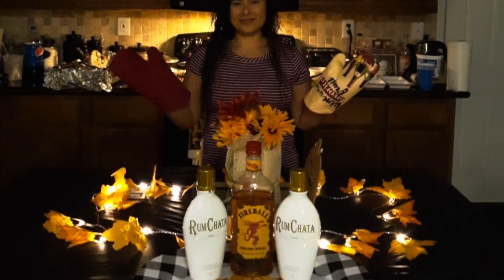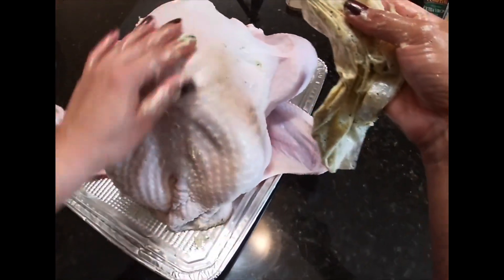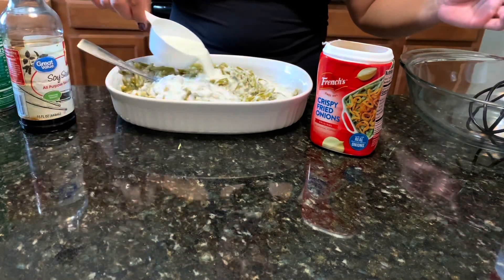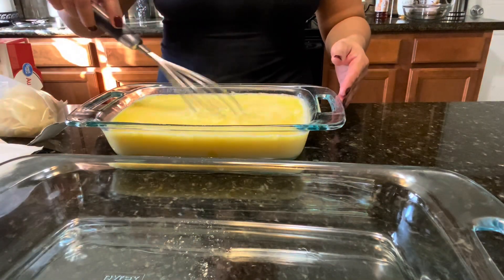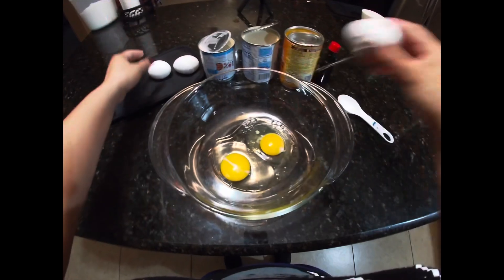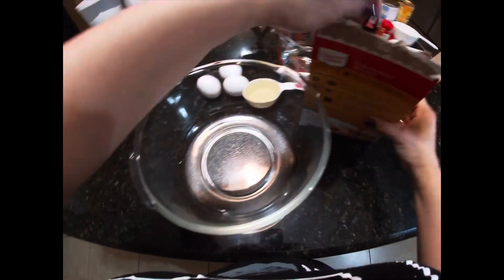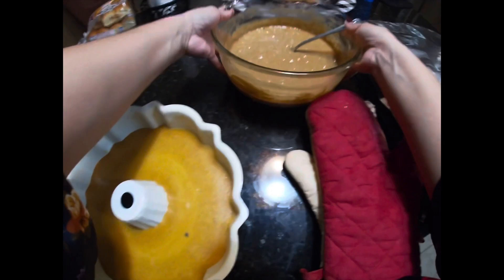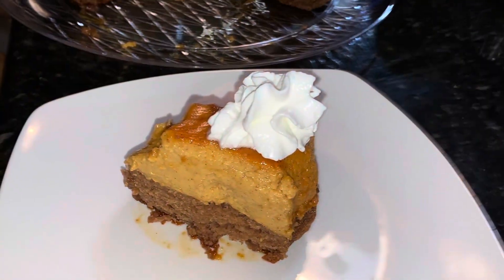Easy Thanksgiving Dinner Recipes - Thanksgiving Feast 🦃🍁🍂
Easy Thanksgiving Dinner - Thanksgiving Feast

Easy Thanksgiving Recipes
Easy Thanksgiving Sides
Easy Turkey recipe
The Best Turkey Recipe
The Juiciest Turkey
How to Bake a Turkey
The easiest way to bake a Turkey